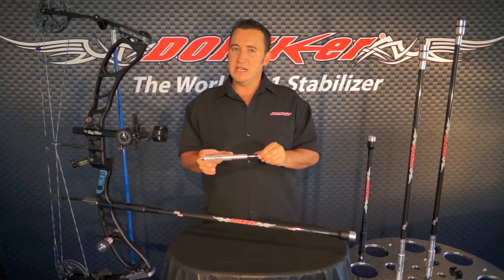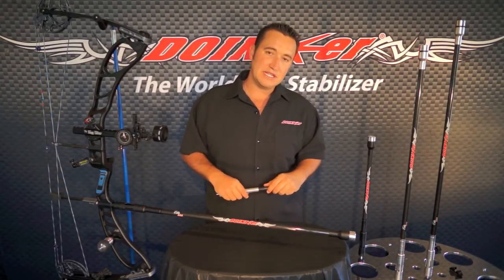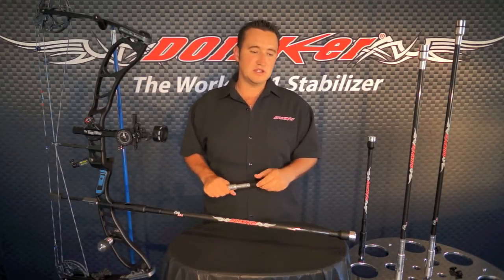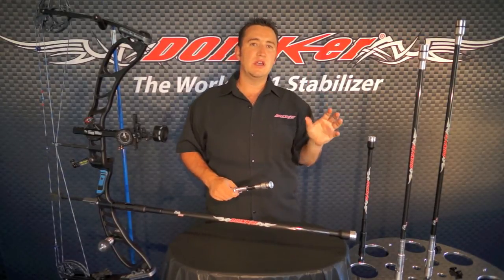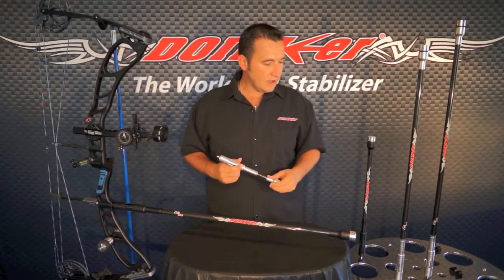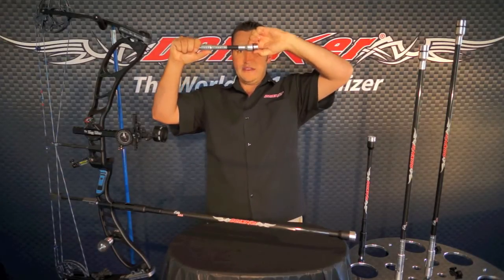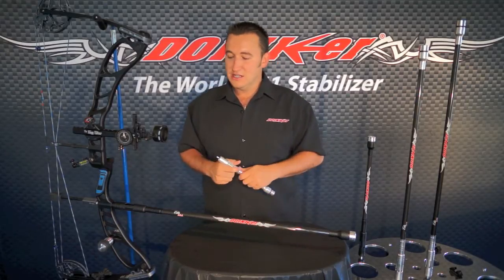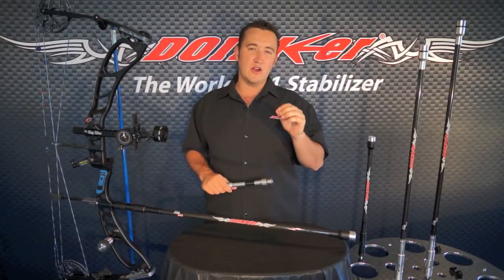Doinker Elite Supreme Stabilizer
The Elite Doinker has been a stabilizer of choice from top compound Pro-Archers around the world for many years. This is due to all it's design features that not only help you hold steady on a windy day, but also take out vibration at the shot. The Elite Doinker Supreme features a .640" O.D. Carbon Grid Rod, a built in Suppression Mount at the base of the stabilizer which has a weight rod suspended internally by our ITP material. The ITP material at opposing ends helps to eliminate vibration. It also has a Fully Adjustable LARGE 1 1/8" Doinker Supreme with Universal stack weights. The benefit of the Doinker Supreme is, it allows you to tune the amount the Doinker flexes in order to get that perfect fit and tune for you and your bow.